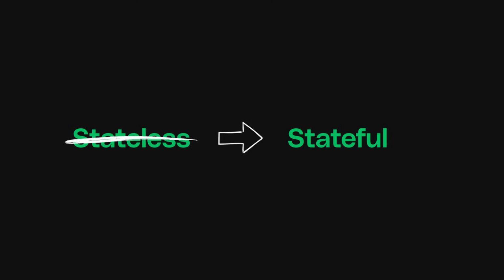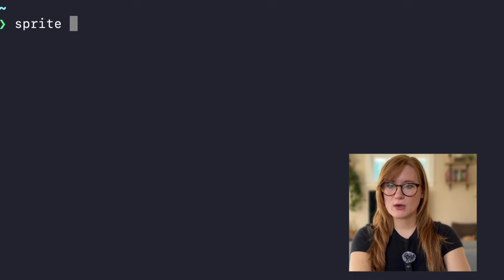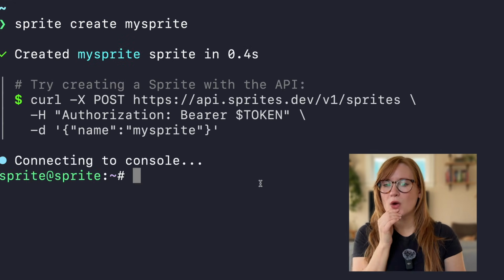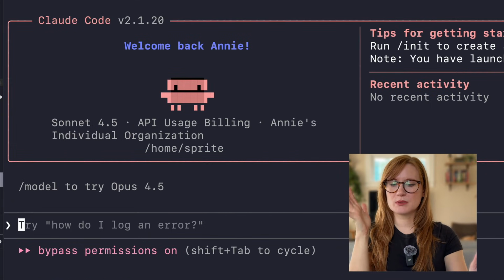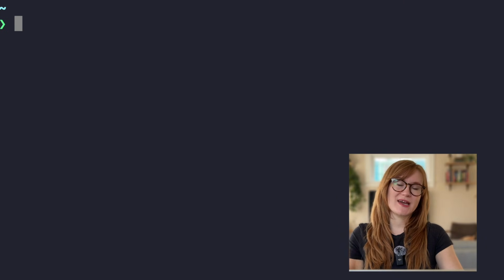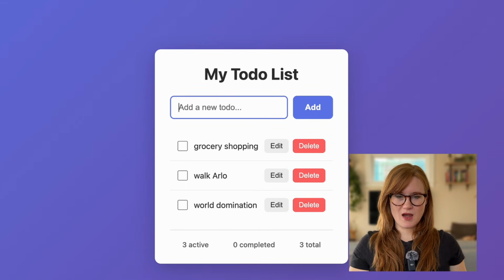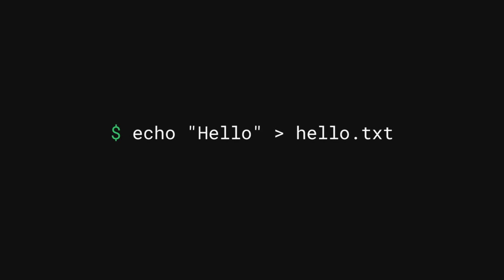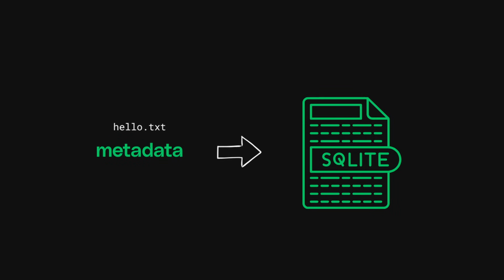We made our sandboxes stateful – here's how.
Sprites new kind of stateful sandbox environment with checkpoint and restore. Today we're talking about how exactly we make then stateful WITHOUT attached storage. Yes, really.